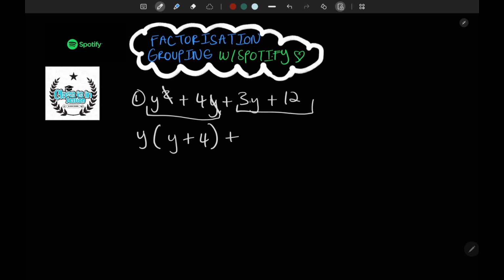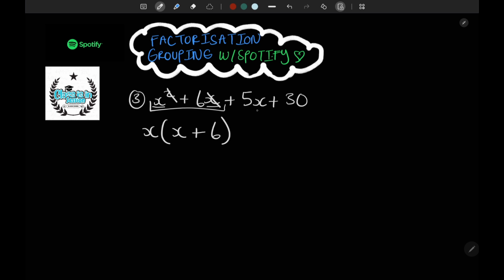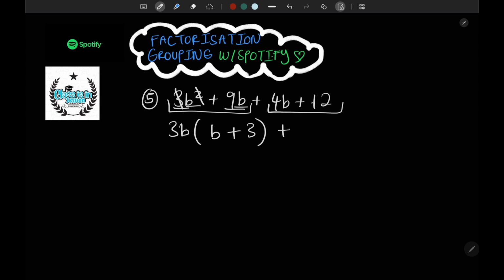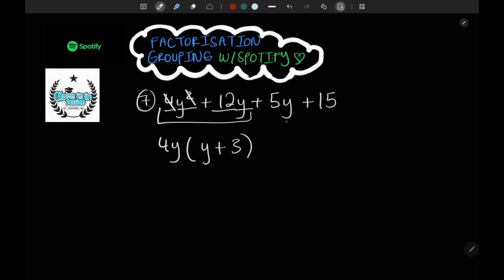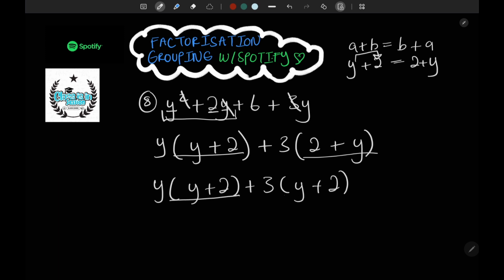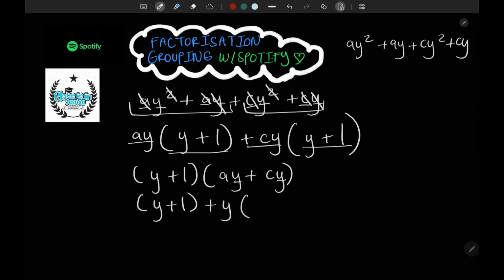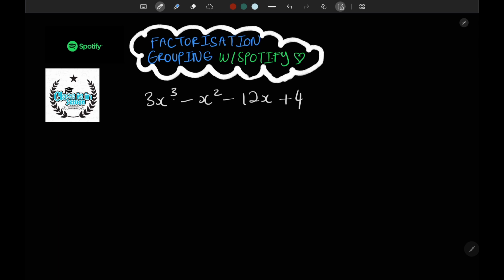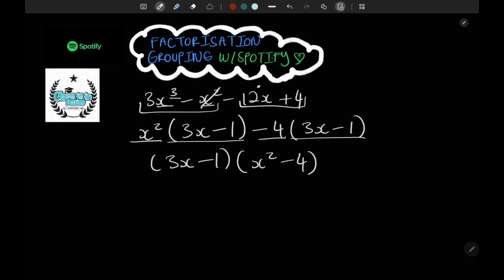Grouping Factoring EASIEST METHOD, Grade 9 Factorisation, Part 5